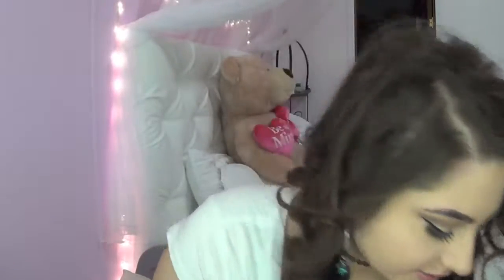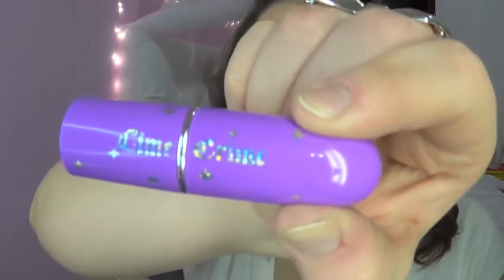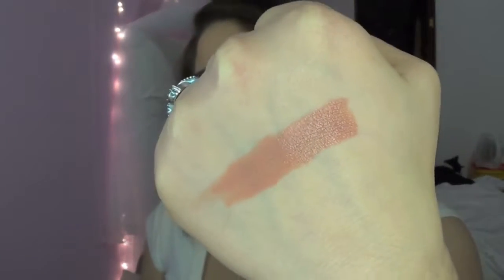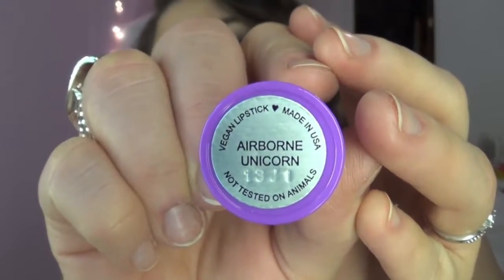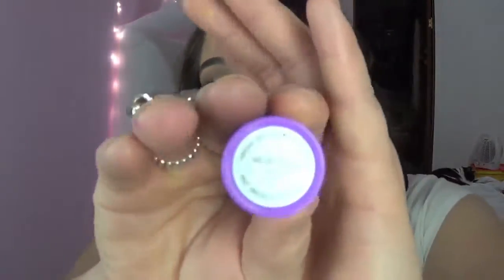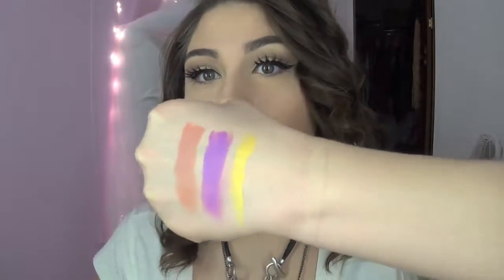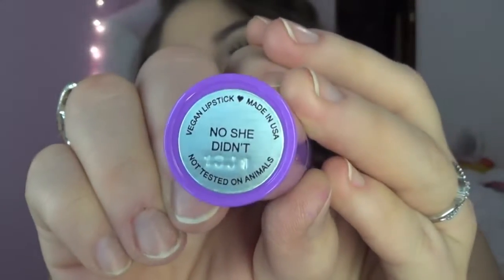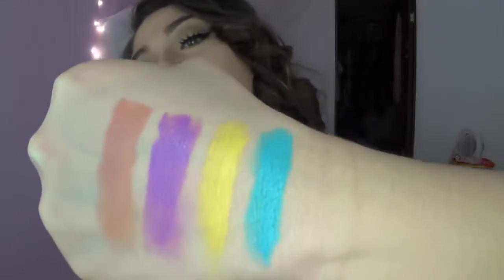Lime Crime Haul and Review! #2017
Hi !!!
im josie i have a huge passion for anything diy, beauty and sfx. I love it all and i do those exact things on my youtube channel beautybyjosiek I put out new videos very single week so please if you’d like to dont forget to subscribe. maybe share this video if you like it. i would really appreciate it !
I have a over 170 videos. I love EVERY SINGLE Person in My Youtube family so please join us in this awesome adventure i call life. If you have any request at all leave me a comment in any of my recent videos or write me a message on youtube. I hope to hear from you in my next videos !!! love y’all !!! :)
-josie

Snapchat (beautybyjosiek)

Lime Crime! finally i did this back in january i finally got it up so for my birthday my boyfriend got me some lime crime lipsticks !!! and i have to say I LOVE THEM! they are awesome my recommendation is totally try them they are worth the 18 dollars. i hope you guys like this beauty haul/review :) have a wonderful and blessed day :)